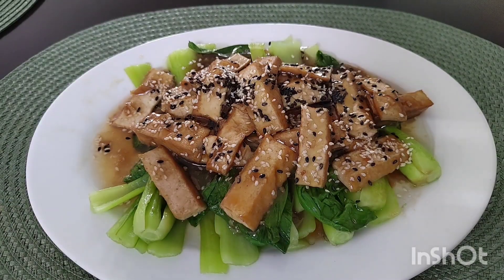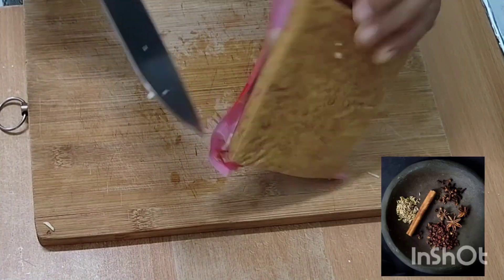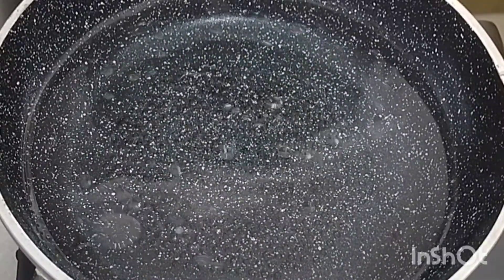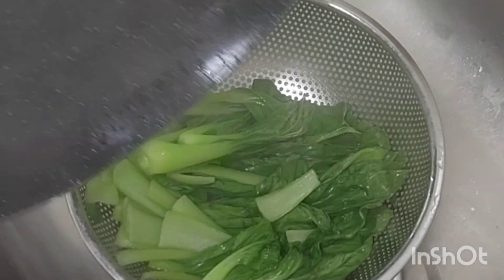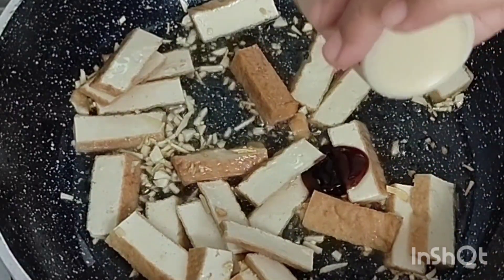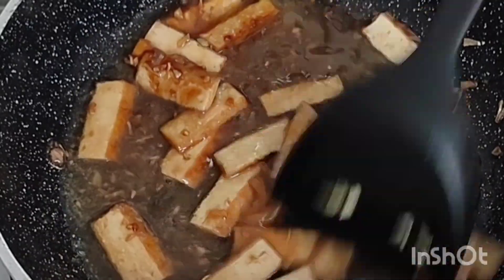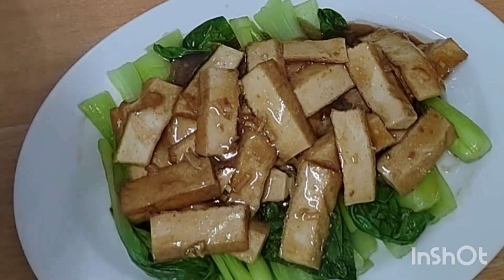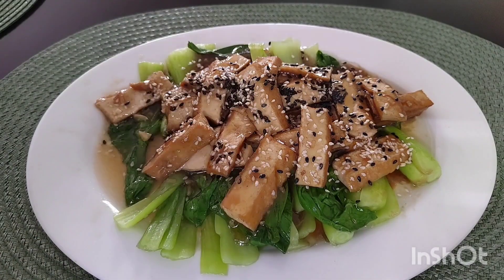Pak Choy with 5 Spice Tofu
Today Nok shows you how to cook  Pak choy with 5 spice tofu. Did you know that while you’re unlikely to eat enough Chinese 5 Spice to derive great nutritional benefits from it, the spices included in this mix are rich in antioxidants and are also a terrific source of minerals such as copper, iron, and manganese. For example, 100g of dry anise seeds contain 37.0mg or 462% of your daily required levels of iron. ? There are 5 spice of tofu can be in varieties for cooking. Nok uses a 5 spice of tofu today, commonly known in traditional Chinese medicine, warming spices like 5 spice are believed to speed up metabolism and stimulate digestion. She sliced the tofu thin and fried them and mix with other ingredient for the perfect texture and thick gravy, she also garnish with white and black sesame. These dish are healthy and delicious! Enjoy!